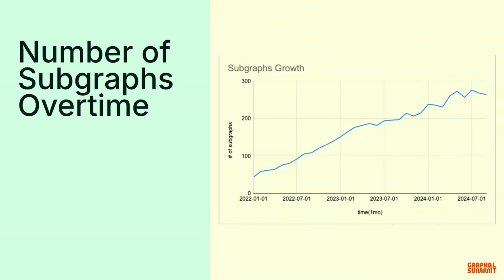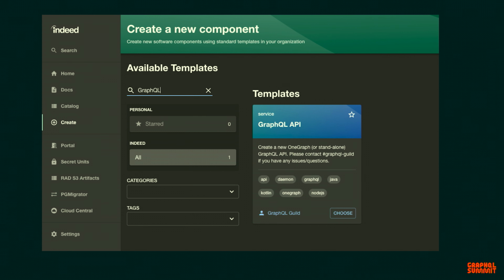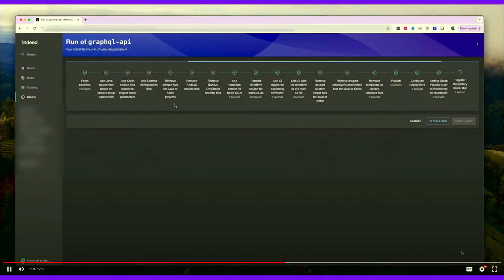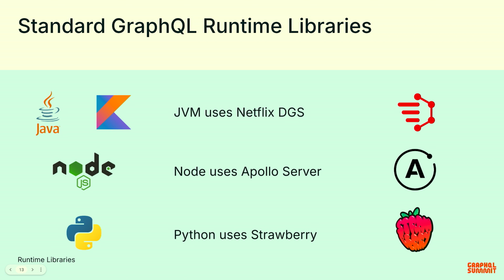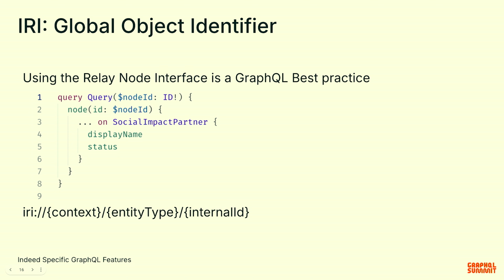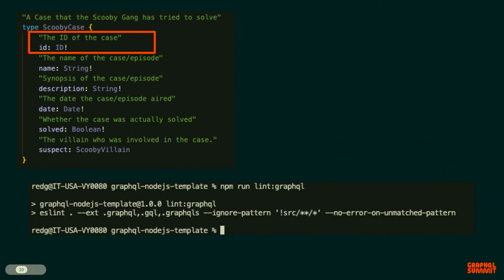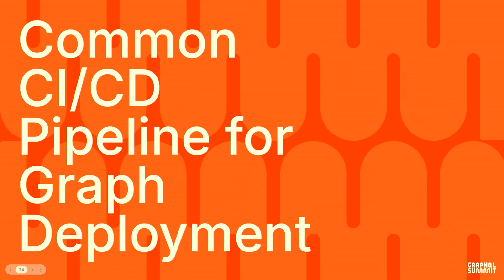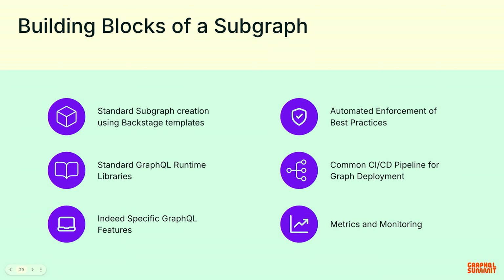No assembly required: How Indeed takes new subgraphs to production in 5 minutes or less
Tired of hand-rolling new subgraphs? Looking to accelerate your new API's journey to Production, complete with metrics and a schema ready to integrate into your Supergraph? Learn how Indeed, the world’s largest job site, created turnkey developer experience for its subgraph developers. Select your preferred development language, provide details to configure subgraph ownership, and choose your Indeed specific GraphQL features. In just minutes, your new subgraph is ready for use.